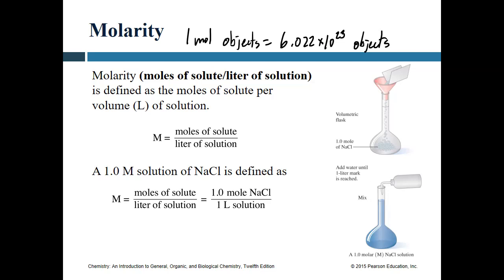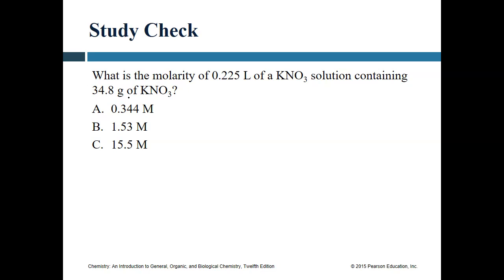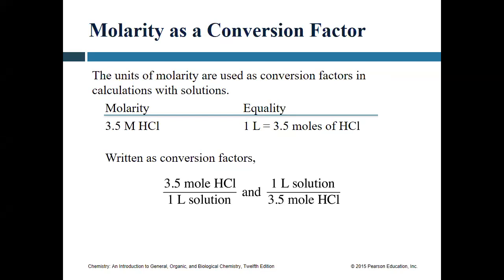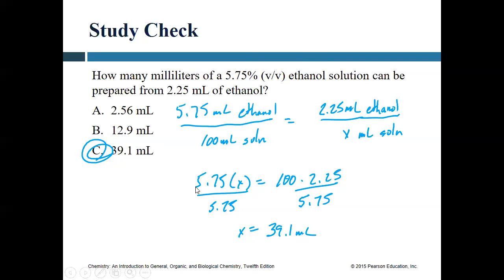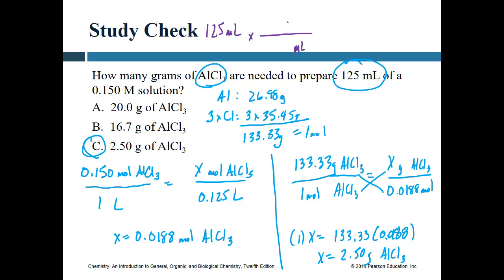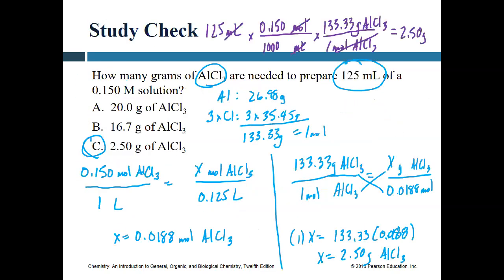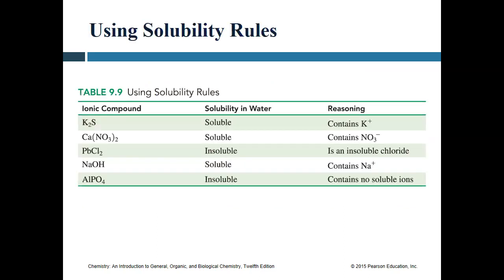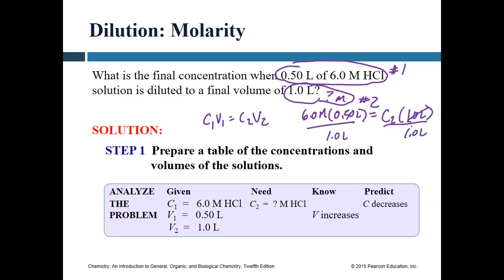Chapter 9, part 2: Molarity, Dilution, Gas Solubility and the Solubility Rules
In this video, we spend the majority of our time looking at concentration calculations around molarity.  We also review % concentrations and look at how to calculate dilutions.  We end with a brief overview of solubility characteristics for gases in solution as well as solubility guidelines for ionic compounds in water.